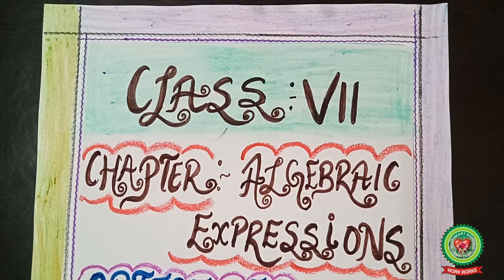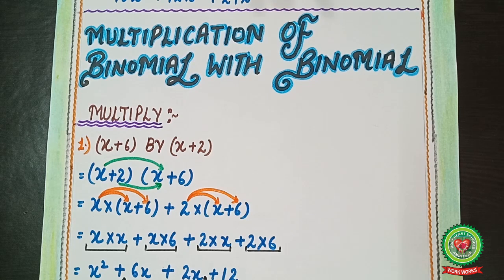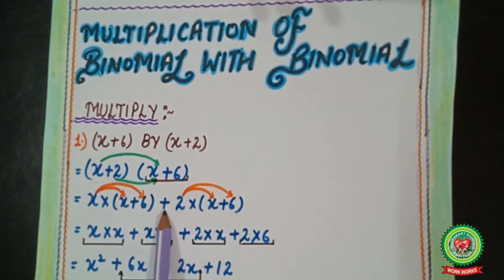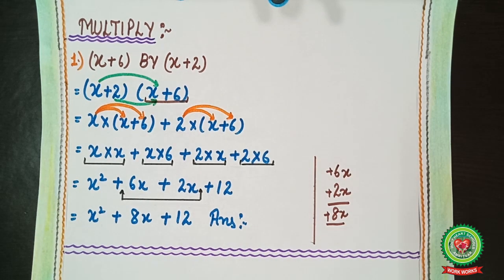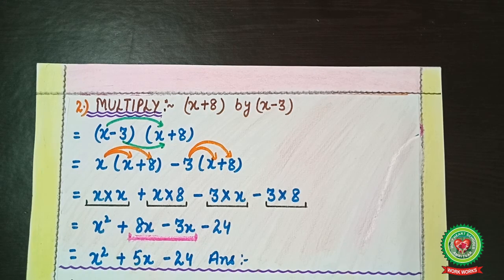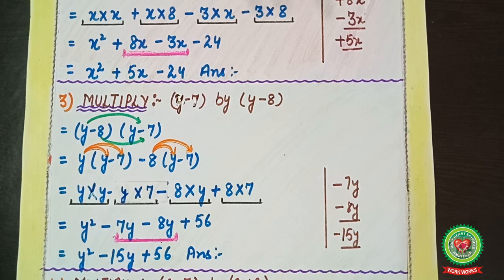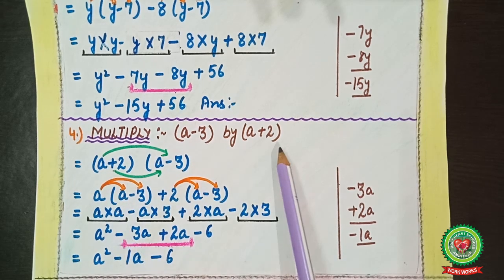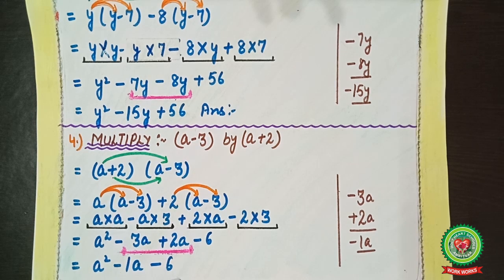Algebraic Expression-Multiplication binomial with binomial|Class 7|Maths|Holy Heart School|June 12